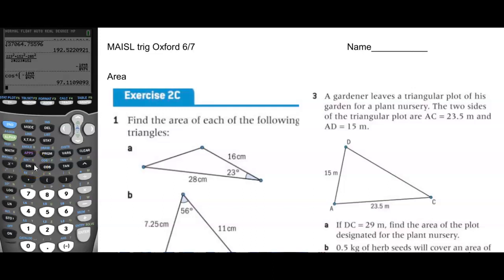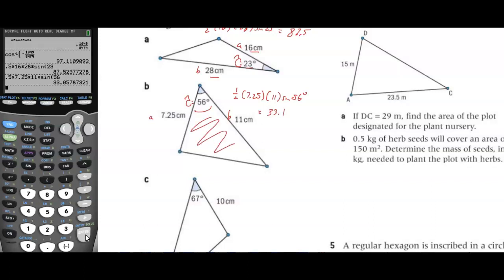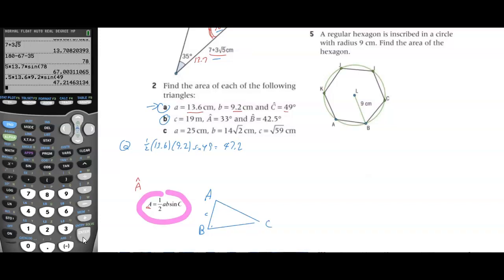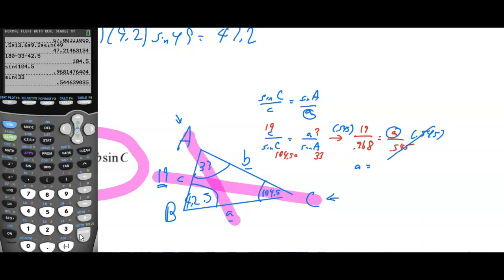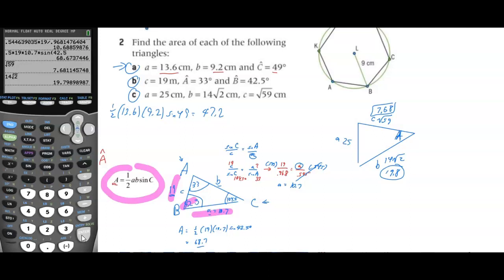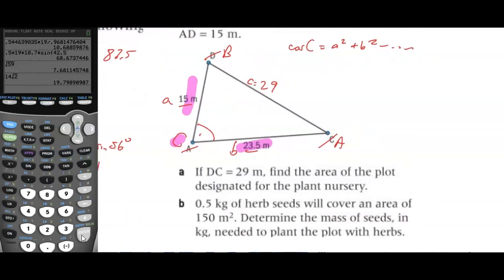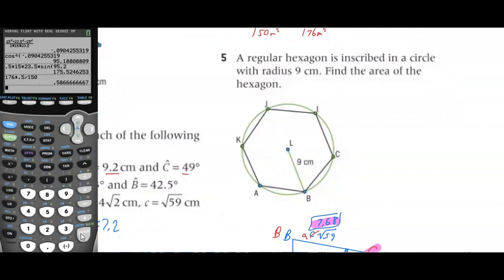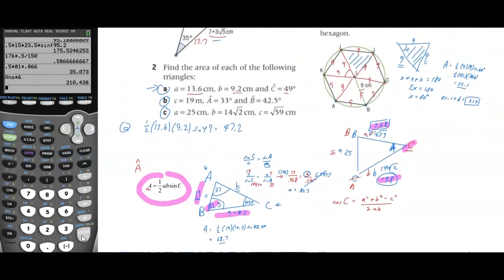MAISL trig p6 Oxford